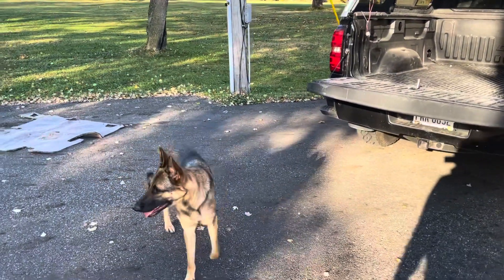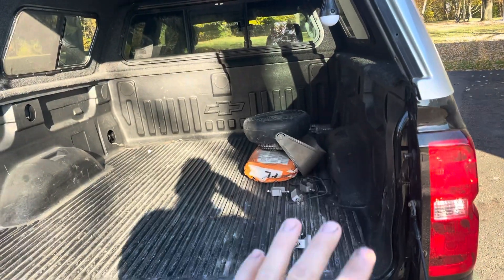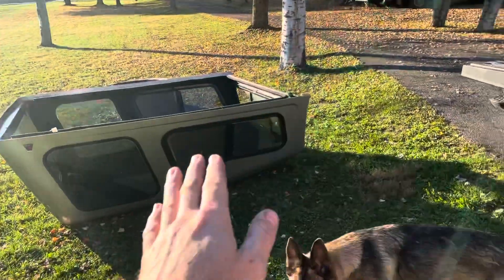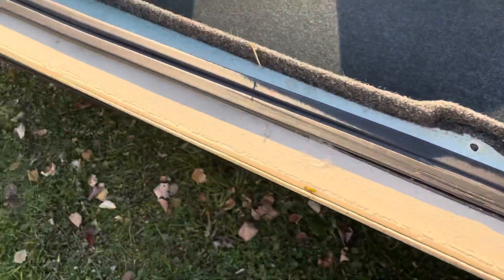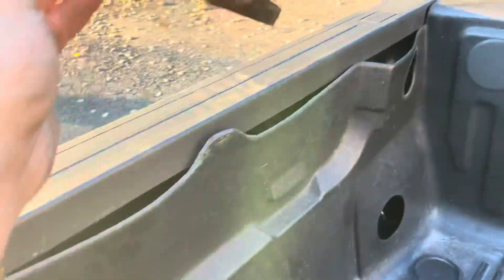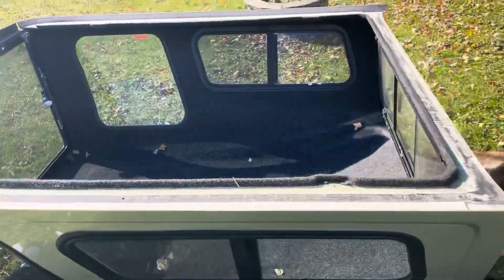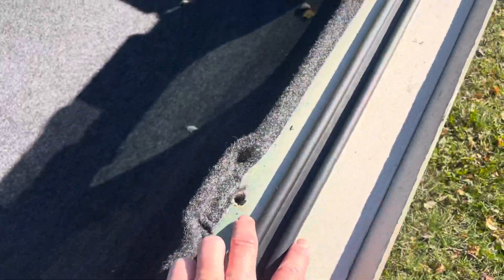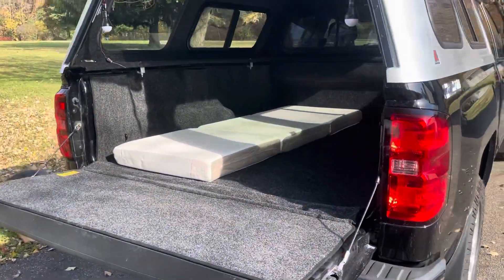Truck Bed Living and Overlanding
I’m building out my truck to travel around the country in comfort. The truck bed will be build for comfort while camping, hunting and overlanding adventures.

In this video I install a Leer 122 truck cap, replace the weather strip and install a BedRug bed liner.

Truck type: 2016 Silverado 1500 extended cab, 5.3L, 6 Speed.